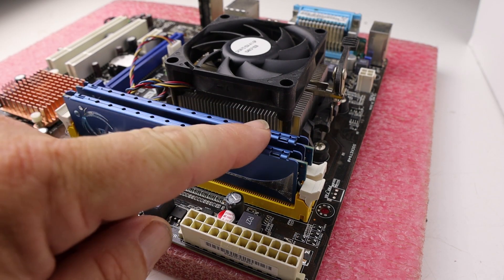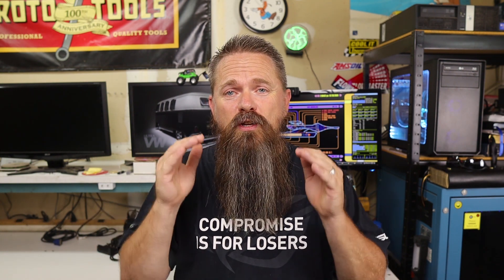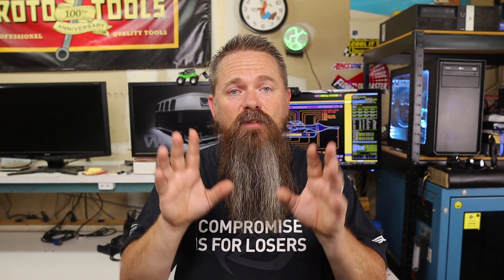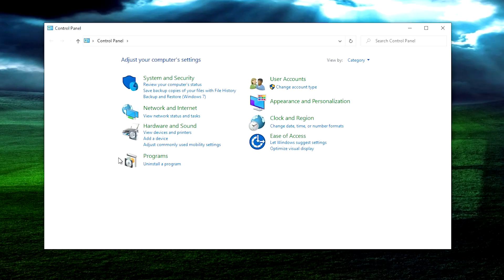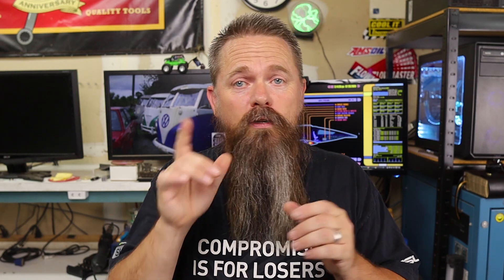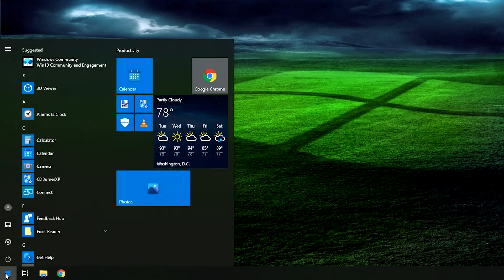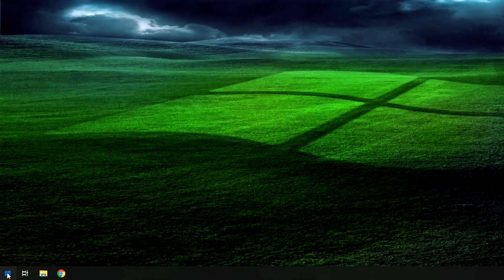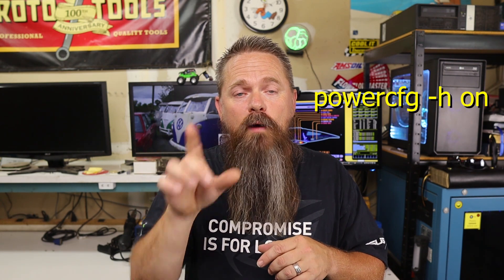4 Tips For Speeding Up Windows 10 Part 1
In this video we will be looking at how you can speed up Windows 10. Today I will go through 4 tips that I use all the time to increase the performance of Windows 10.

How to Upgrade to an SSD without losing your data.

Timestamps
0:00 Intro
0:40 1. Memory
2:46 2. Bloatware
3:52 3. Restart Windows
5:25 4. Solid State Drive
7:02 Closing
7:29 Bonus (New CPU)